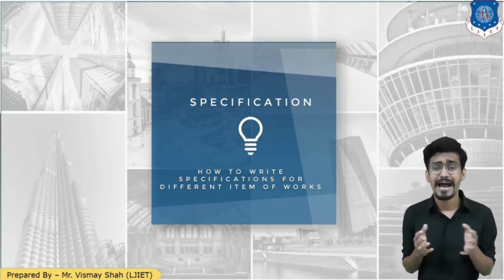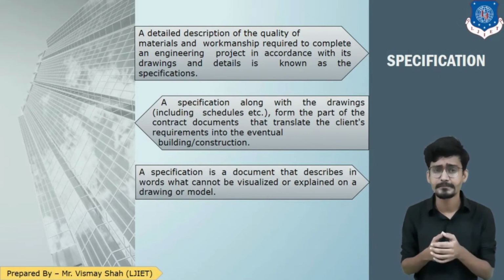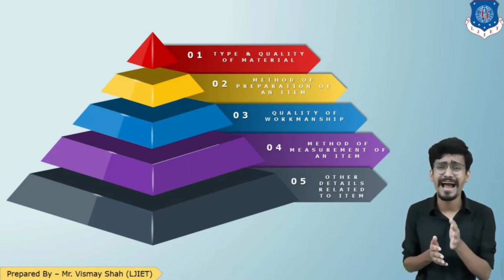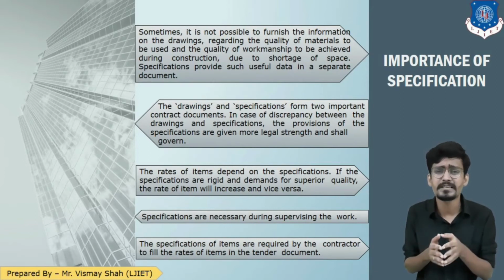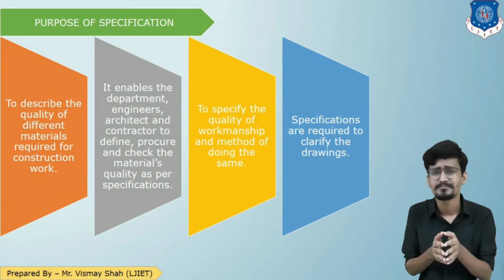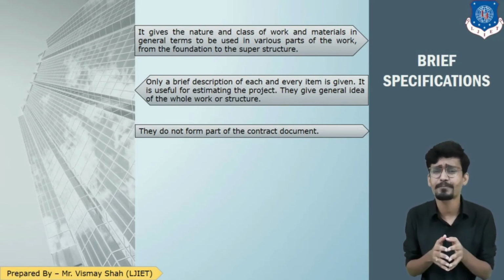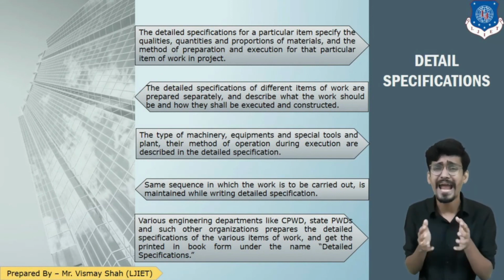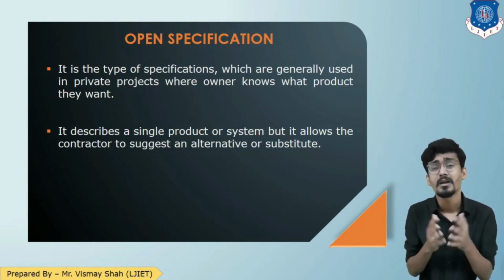Lec-42_Introduction to Specifications | Engineering Economics Estimation & Costing | Civil Engg